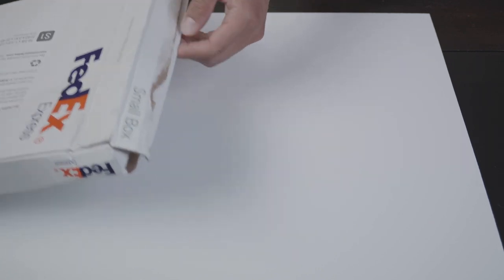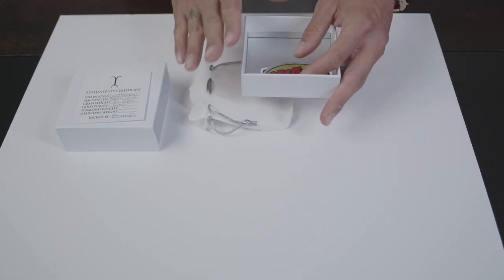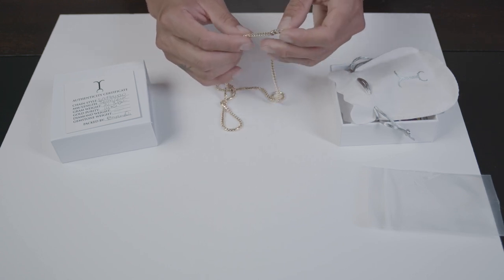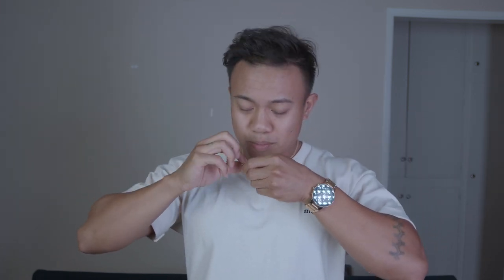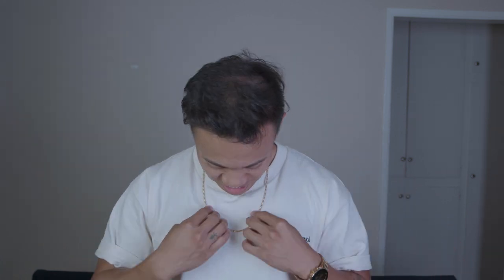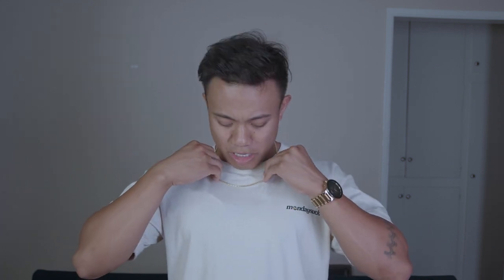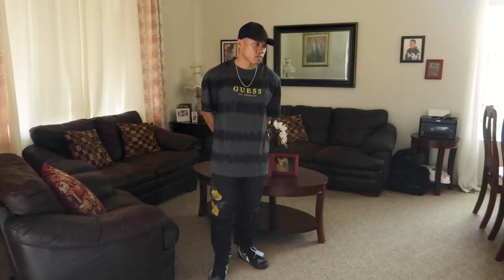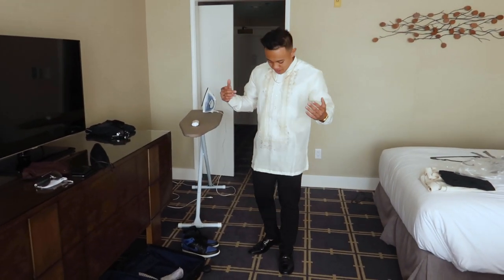Jacoje 14K 24" 3mm Diamond Cut Franco Chain UNBOXING & REVIEW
Follow Jacoje